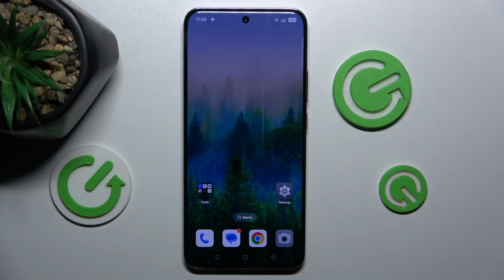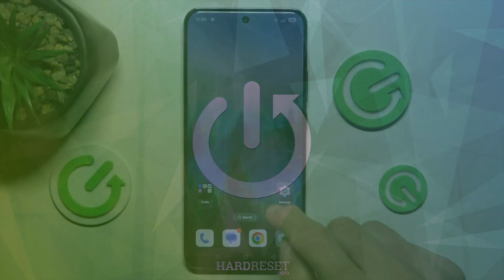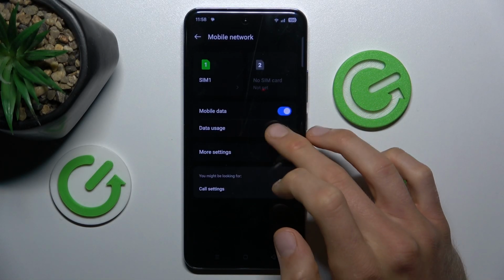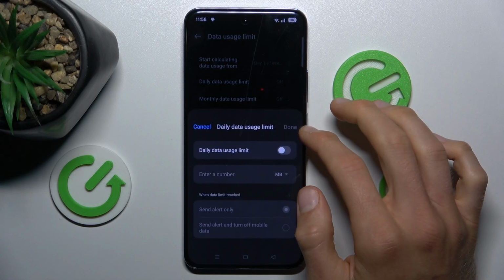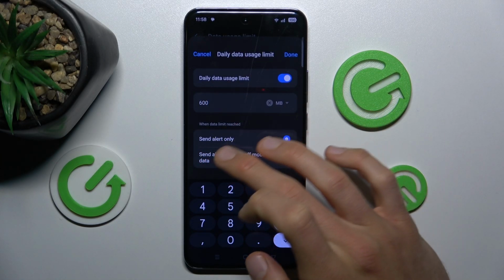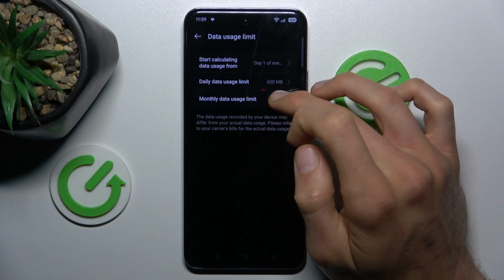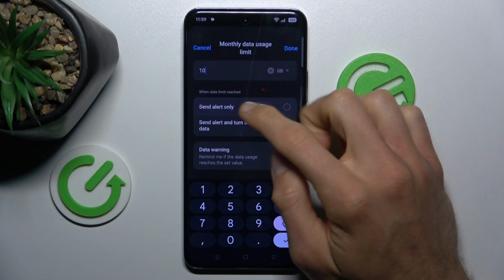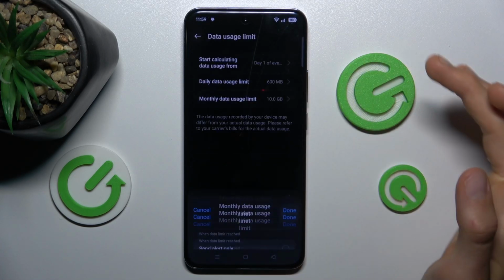How to Set Up a Mobile Data Usage Limit on OPPO Reno 12 Pro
Discover how to set a mobile data limit on your OPPO Reno 12 Pro phone with our easy-to-follow tutorial. Follow our step-by-step guide to monitor and control your data usage effectively, helping you avoid overage charges. Perfect for OPPO Reno 12 Pro users looking to manage their mobile data consumption and stay within their plan limits.

How to restrict mobile data consumption in OPPO Reno 12 Pro? How to set a limit for mobile data in OPPO Reno 12 Pro? How to enable mobile data limit in OPPO Reno 12 Pro?